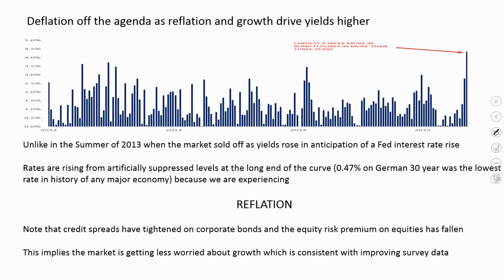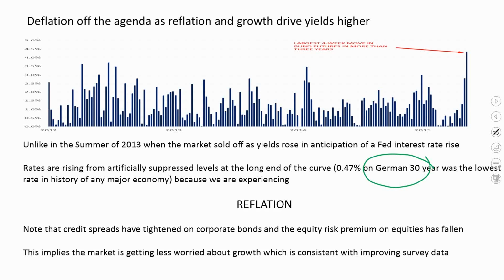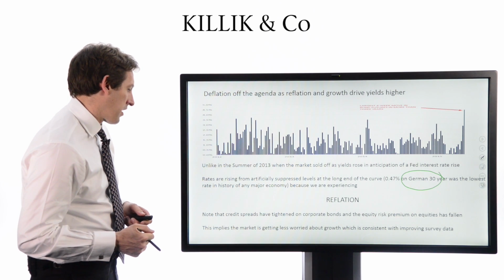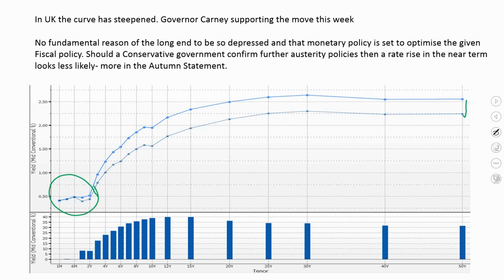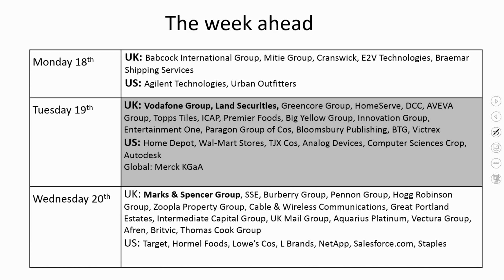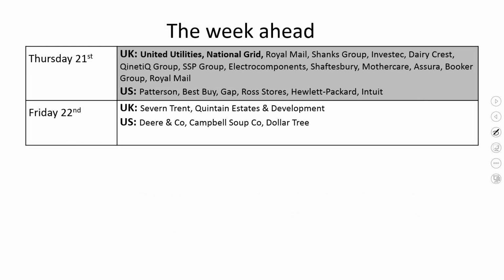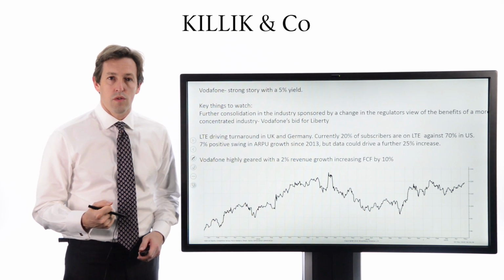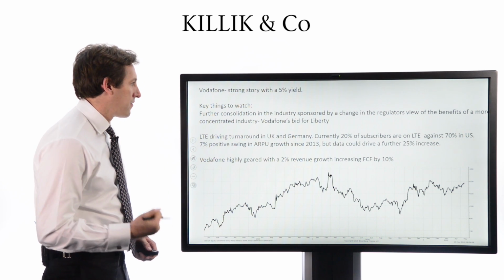Killik & Co Market Update, 15 May 2015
Short version: German bunds, UK gilts, reflation, US stocks, telecoms sector